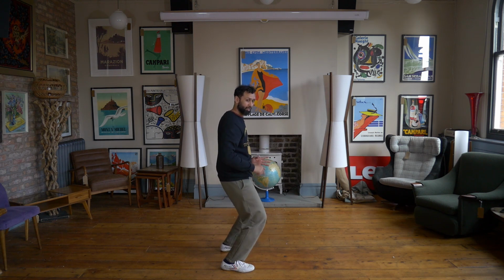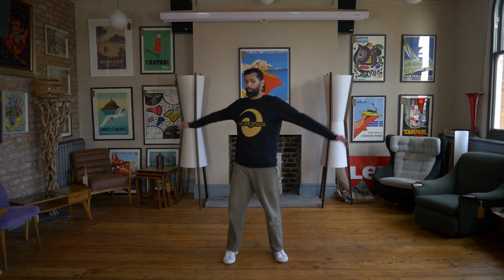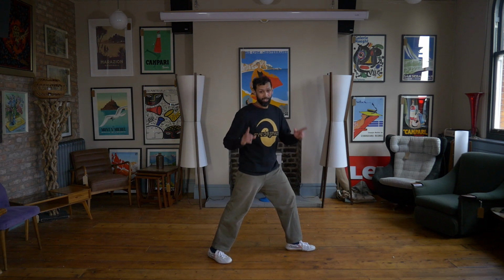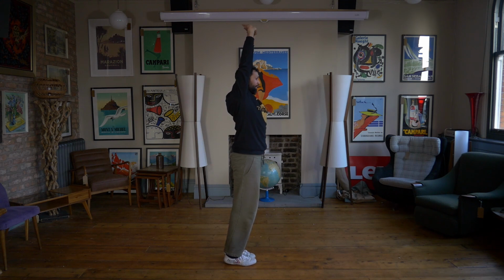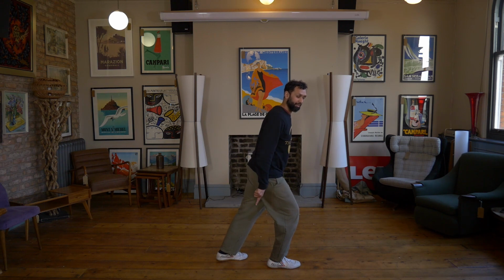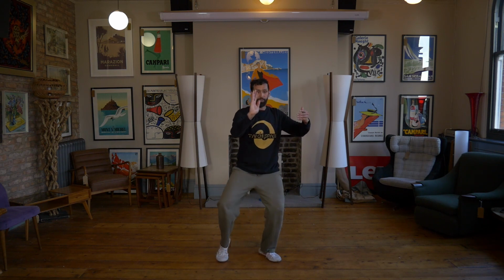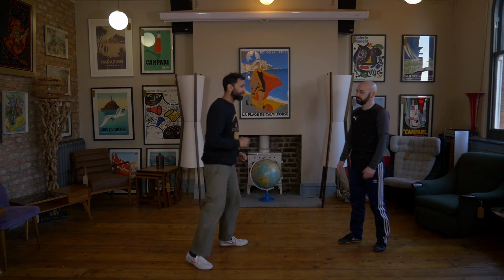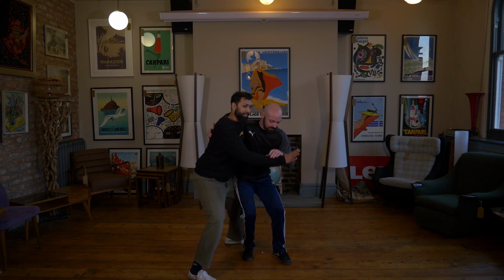Tai Chi Workshop - Fundraiser for Palestine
As the crisis continues in Palestine I conducted a Tai Chi workshop to help raise funds. The workshop covered Tai Chi Warm up and mobility exercises, introduction to Wu Tai Chi and a demonstration of Tai Chi applications.

If you still wish to help you can donate using the following links